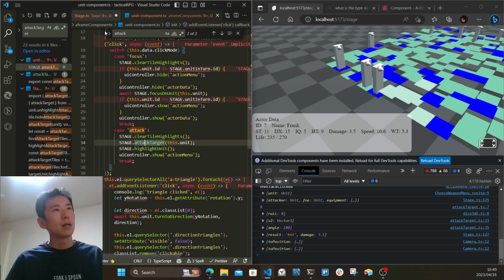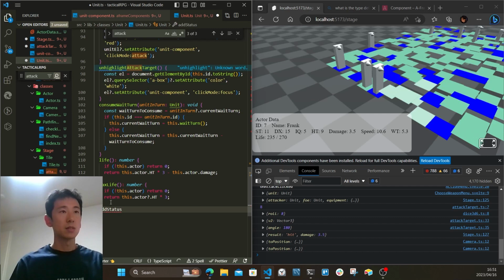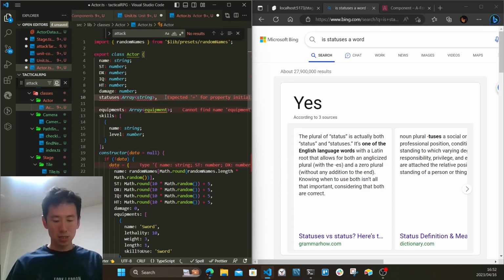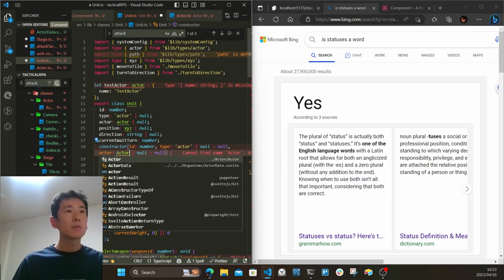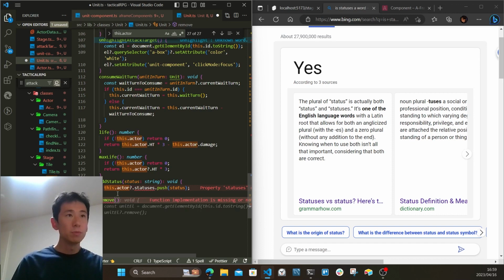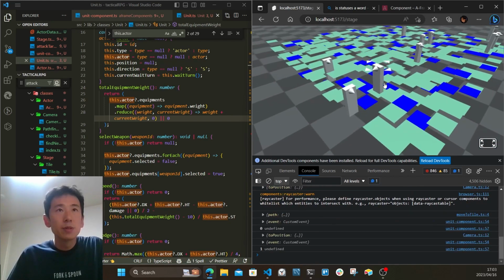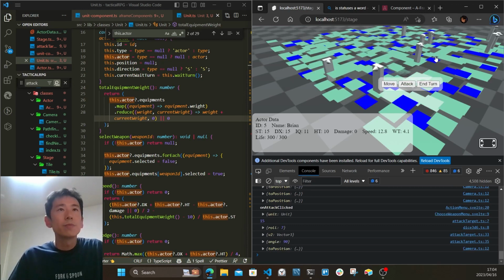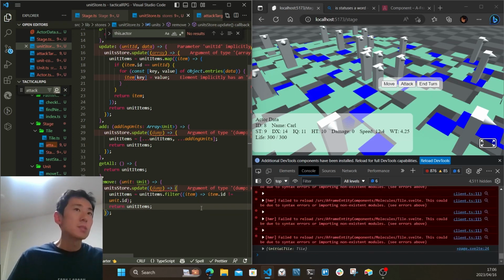Tactical RPG with JavaScript #52: Make an unit dead by giving Dead status